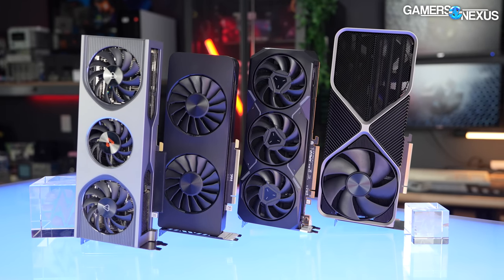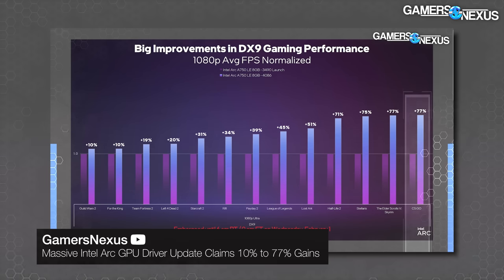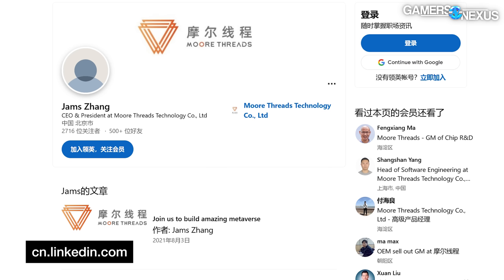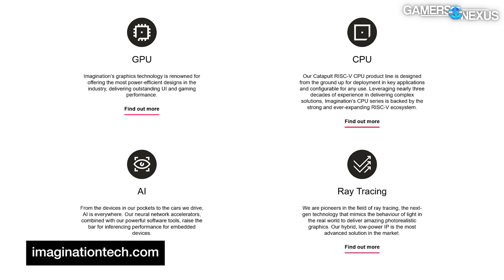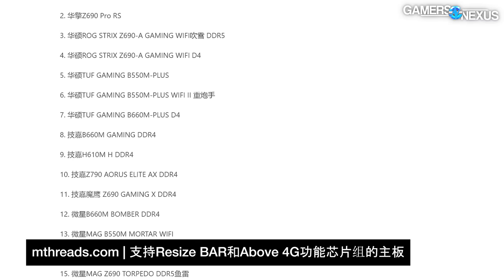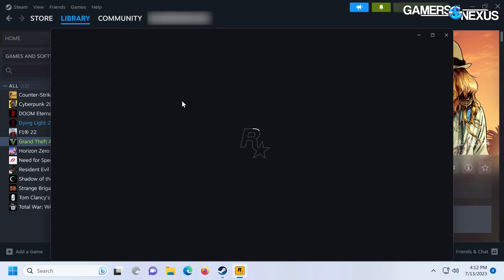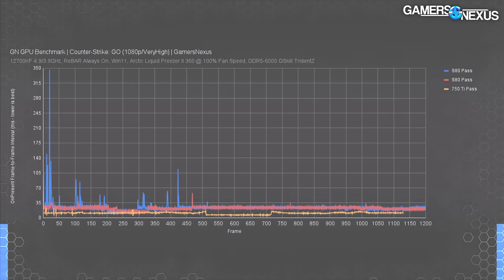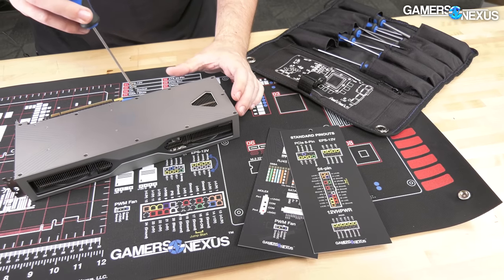China's Moore Threads MTT S80 GPU Review | A New Challenger Appears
This video looks at the history of the relatively new Moore Threads Technology, a recent competitor in the GPU space that was founded by a former NVIDIA employee. Moore Threads is part of a recent boom in China's domestic silicon design market, and it just shipped its first consumer GPUs -- the MTT S80 and MTT S70. We're benchmarking the MTT S80, testing the drivers, looking at the (awful) power consumption characteristics, and talking about implications in the market.

If you like this mix of history and review, check out our 3dfx Voodoo 6000 revisit

NVIDIA RTX 4060 on Amazon
AMD RX 7600 on Amazon
AMD RX 6800 XT on Amazon
NVIDIA RTX 4060 Ti 8GB on Amazon
AMD RX 6700 XT GPUs on Amazon
Intel Arc A750 GPUs on Amazon
NVIDIA RTX 4070 on Amazon

00:00 - Defecting from NVIDIA
02:20 - The Political Motivations
04:27 - Marketing Claims
06:19 - An Unbelievable History
10:03 - The Drivers Kind of Suck
13:20 - Gaming Problems
16:52 - Benchmarks
17:17 - CSGO Benchmarks
18:32 - CSGO Frametimes Are Really Bad
19:56 - The Best Scenario: Diablo III
20:45 - Frametimes
21:18 - NFS HP Remastered
22:04 - Power Consumption
23:17 - Tear-Down
29:21 - Conclusion: Impressive Start, Long Road Ahead

Steve Burke | Host, Testing, Writing
Patrick Lathan | Testing, Writing
Vitalii Makhnovets | Camera, Video Editing
Jeremy Clayton | Additional Research